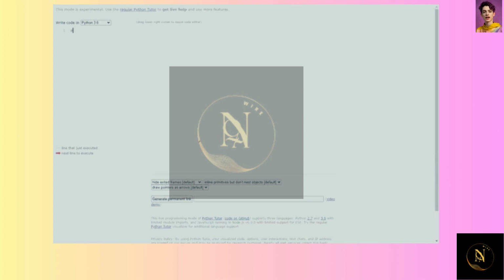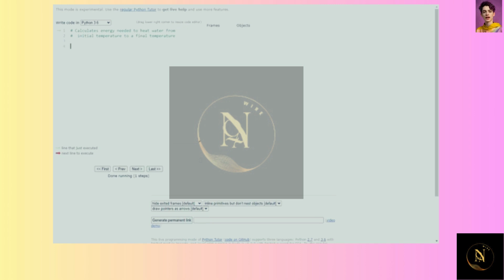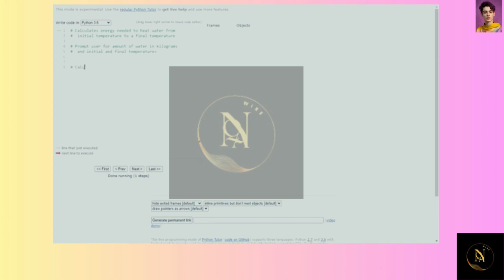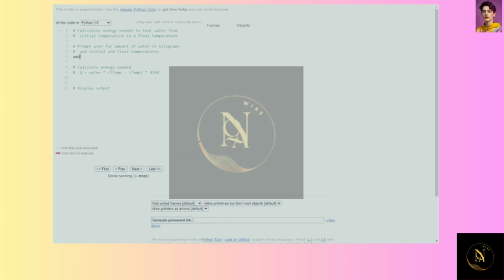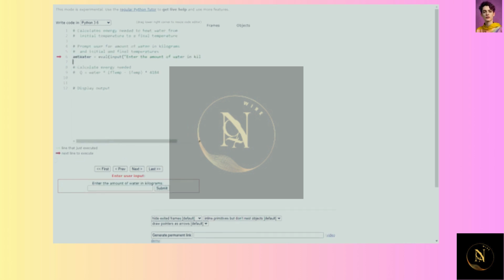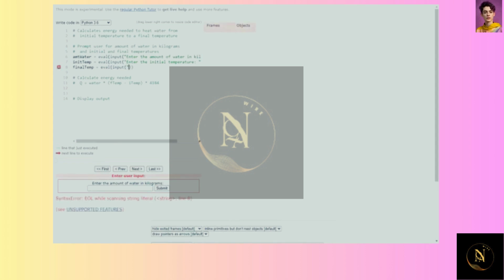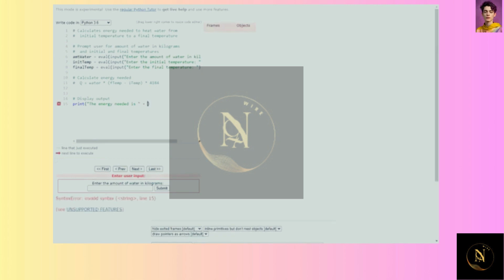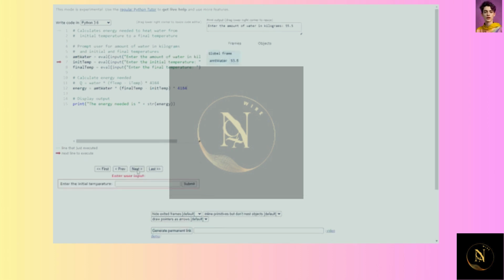Science calculate energy Write a program that calculates the energy needed to heat water from an ini